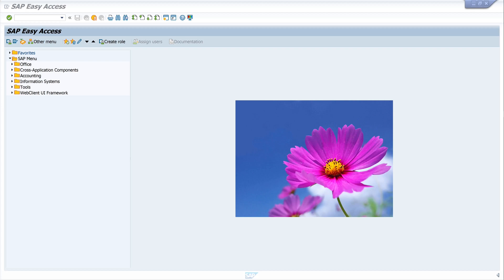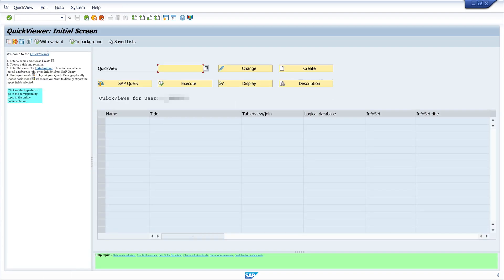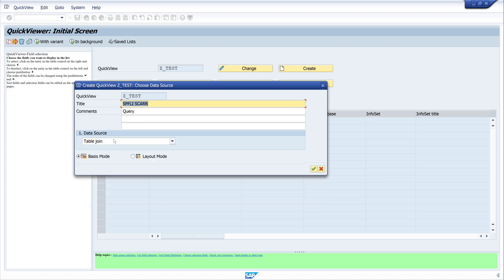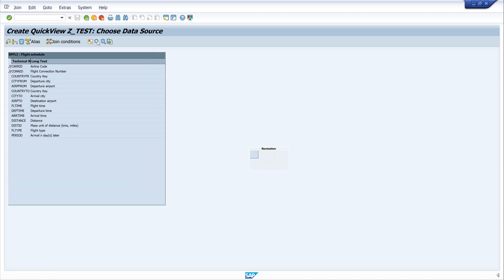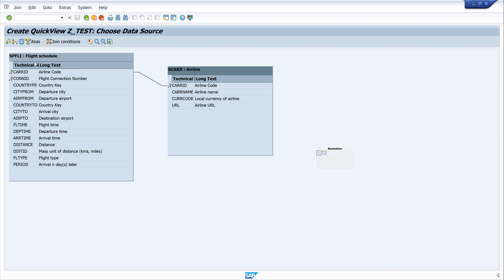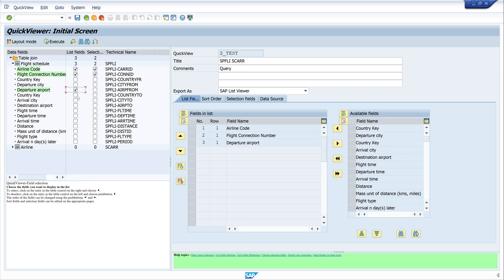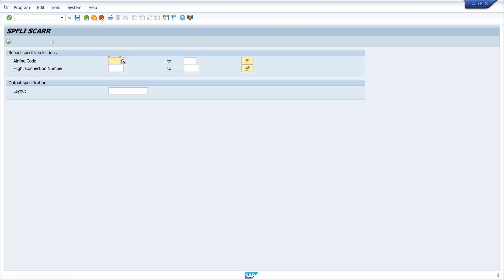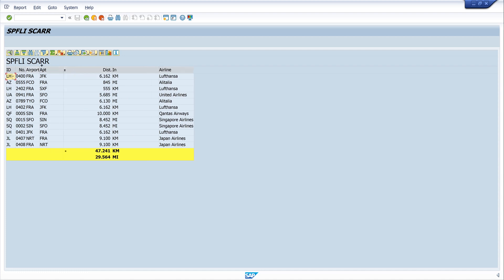Create Queries in SAP Without ABAP [english]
In this video I will show you how to make queries in SAP. The advantage of this is that you do not need any programming knowledge in ABAP. These queries can also be made directly in the production system. The only requirement is that you know about the tables in SAP and the data stored in them.

For this I use transaction SQVI for this. SQVI is the quick viewer in SAP.

▬▬  My Hardware  ▬▬▬▬▬▬▬▬▬▬▬▬▬

▬▬  Further Links  ▬▬▬▬▬▬▬▬▬▬▬▬▬▬▬